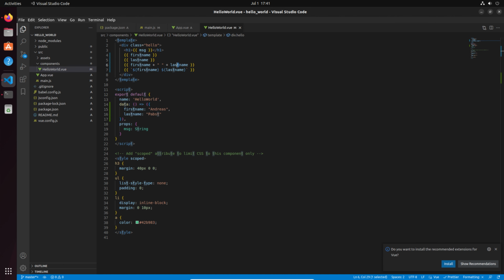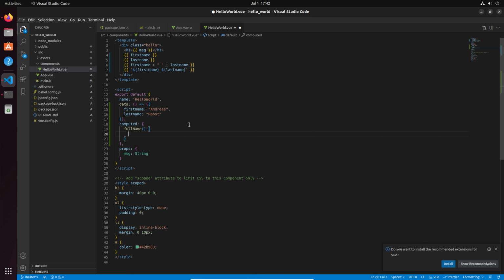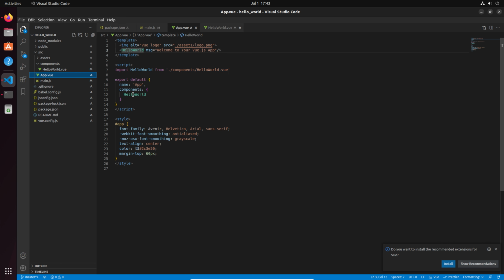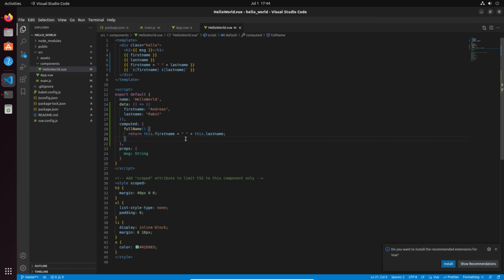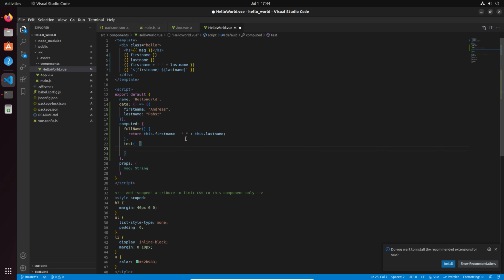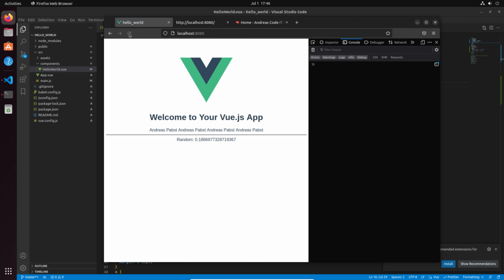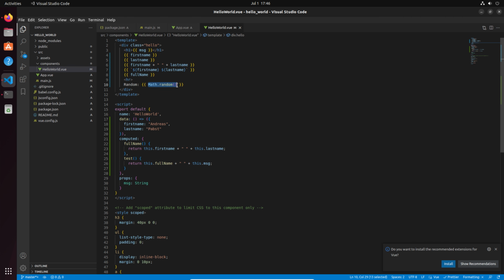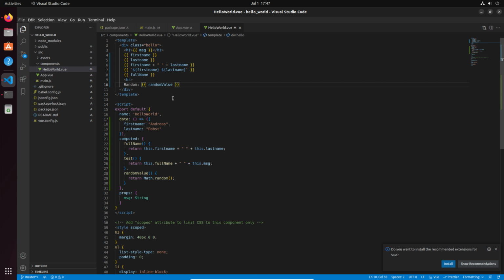Vue JS Online Course [#04] - Computed Properties [TUTORIAL]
📗 Vue JS 3 Tutorial for Beginners📗

Want to learn Vue JS with ease?
(First Video of this series) ⬅️

Recommended Books*
- Vue 3 Cookbook
- Vue JS 2
- Effective Typescript

My Equipment*
- Webcam: Logitech BRIO Stream 4K
- Studio USB Microphone
- Neewer Ringlight
- Neewer LED Studio Light
- Philipps Hue Bulbs

(German Vue 2 Online Course Free)